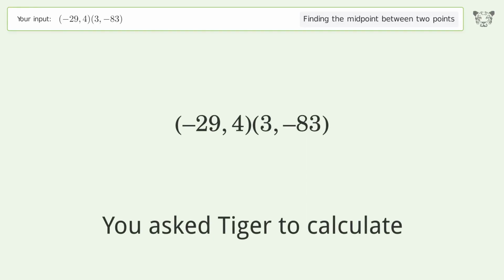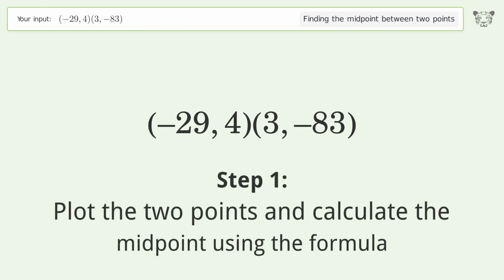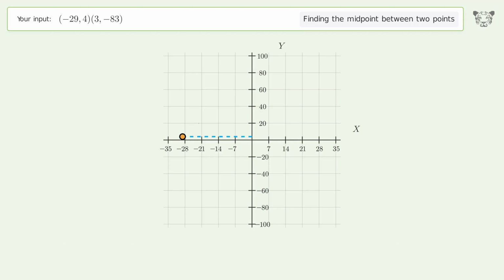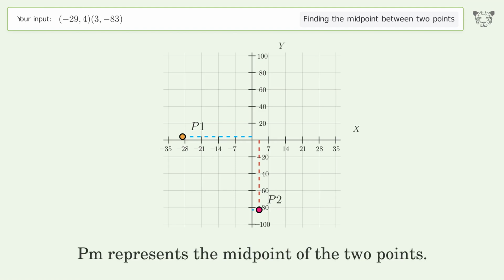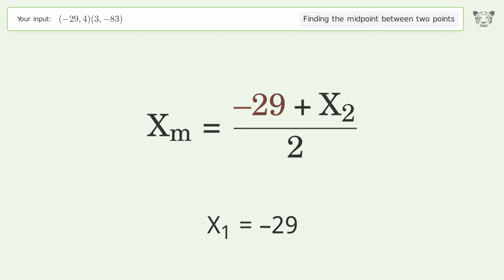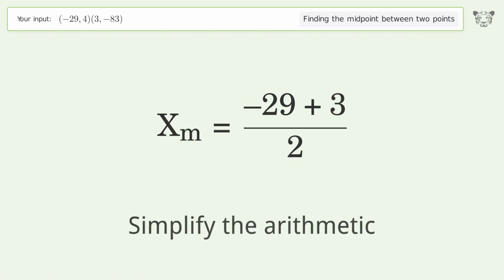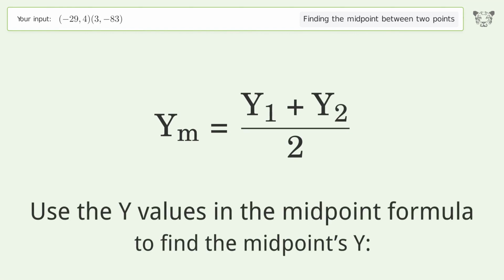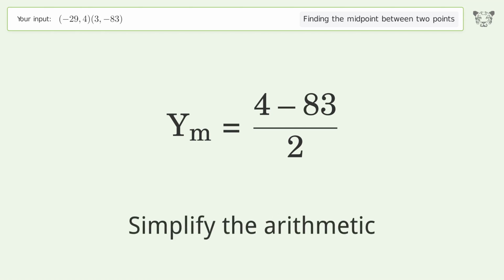Find the midpoint between two points p1 (-29,4) and p2 (3,-83): Step-by-Step Video Solution